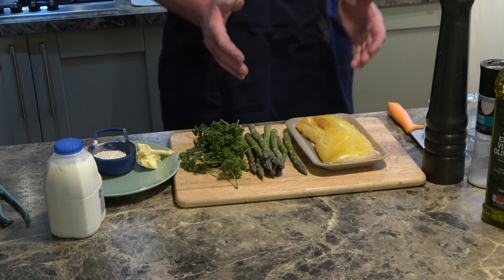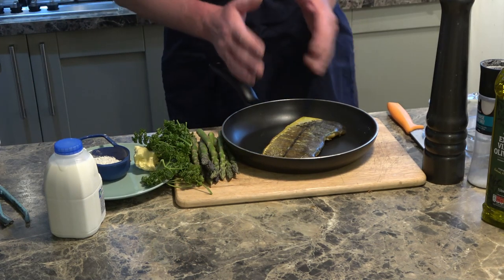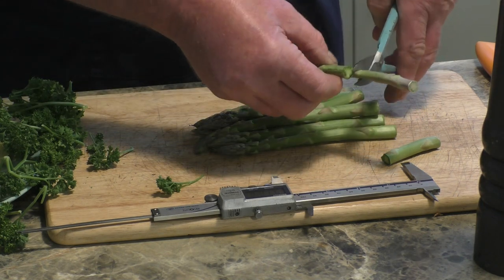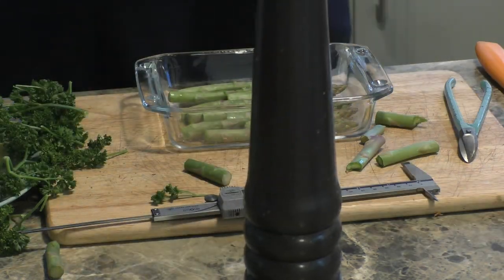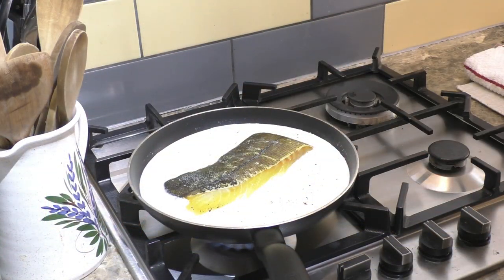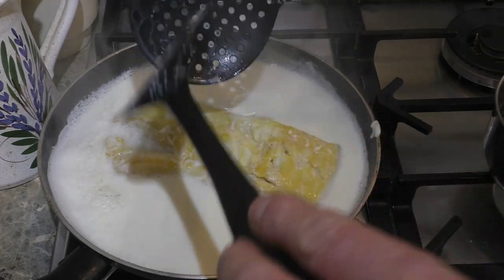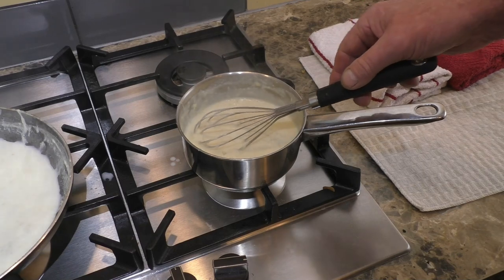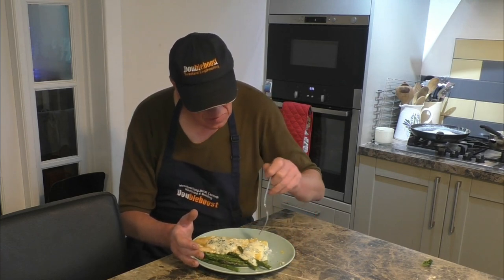Poached Smoked Haddock